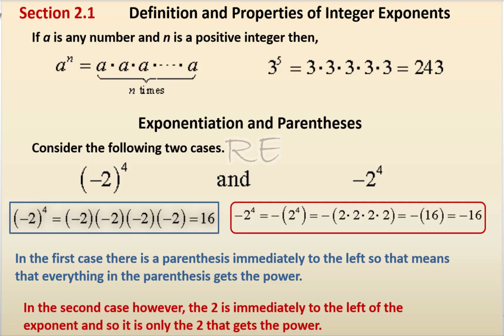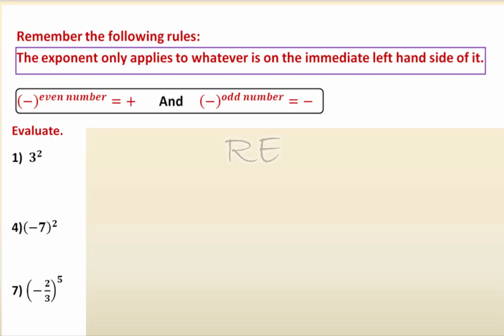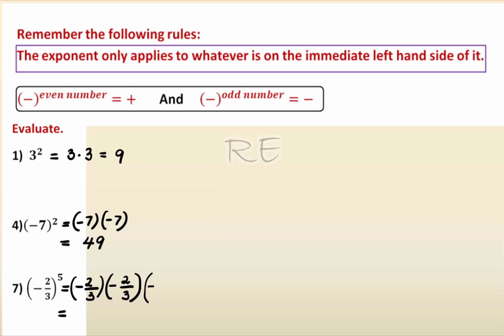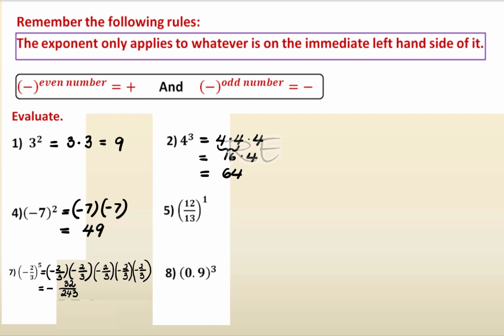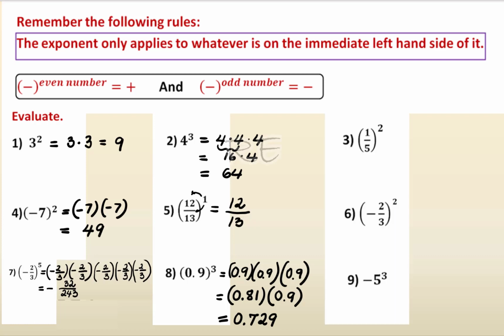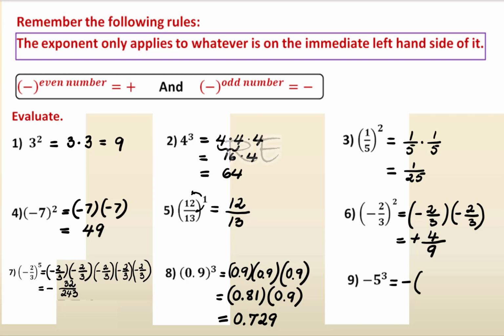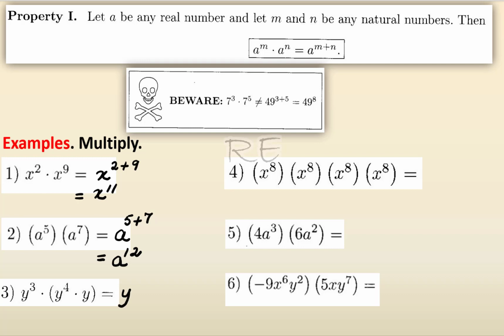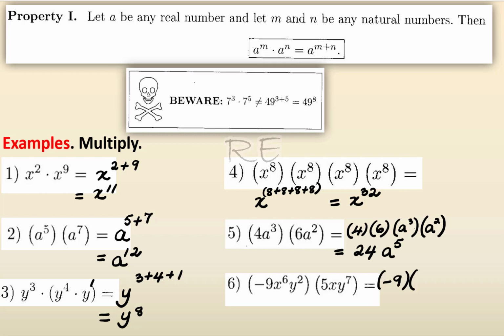What are the Definition and Properties of Integer Exponents - Chap 02 - Video 1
Definitions and Properties of Integer Exponents, Negative Integer Exponents